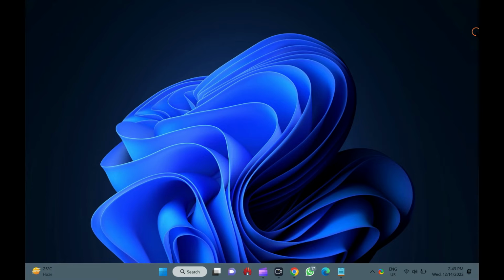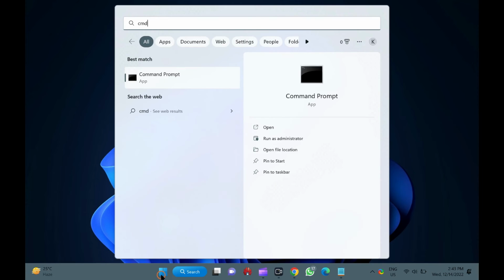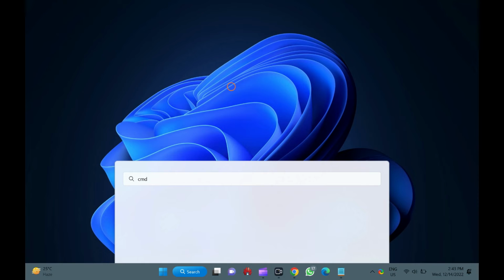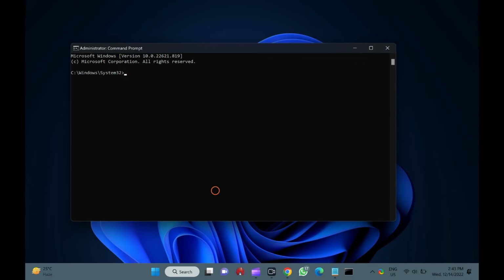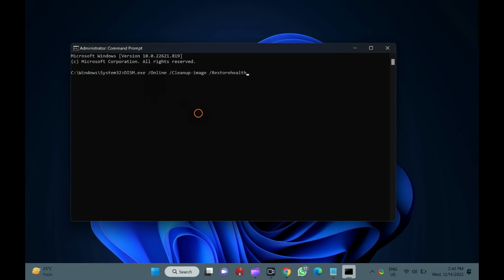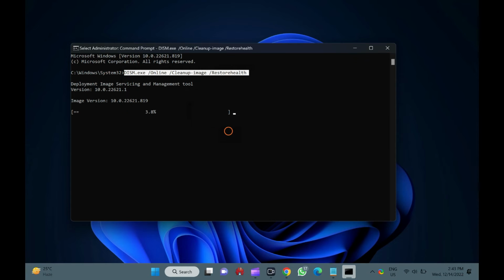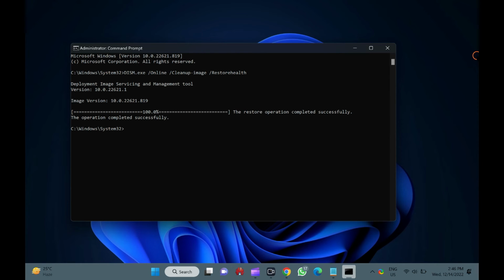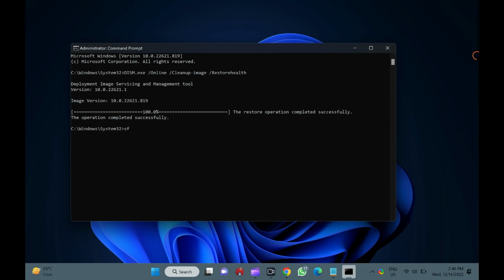How to Fix Corrupted System Files on Windows 11 | GearUpWindows Tutorial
How to Fix Corrupted System Files on Windows 11?

If you are getting system errors, Windows 11 becomes too slow, or if you are getting files corrupted error or file is missing error after booting into Windows 11, this video will help you repair Windows 11 system files.

A file in Windows 11 may corrupt due for numerous reasons. It may file got corrupted due to viruses and malicious third-party software. It might be that you tried to modify the system file, and it got corrupted. You could not shut down your PC properly due to power failure, and the file was corrupted. The best way to fix a file is by repairing it.

Windows 11 offers built-in command line tools to check and repair corrupted system files. The best part is that you don’t need to install third-party software or download Windows 11 ISO.

To fix these problems in Windows 11, there are two commands available, which you need to run as an administrator using Command Prompt. You can use these commands to repair corrupt files on Windows 11 PC automatically.

Executing these commands will not make any changes to your personal files or folders, such as documents and pictures saved on your PC. Furthermore, these commands will not make any changes to your Windows 11 settings. That means it is safe to use.

SFC and DISM file repair tools not only fix corrupt or missing files but can also help you resolve standard Windows 11 issues and errors.

How to Rebuild Corrupt or Missing files in Windows 11?

To fix the common errors of missing or corrupt files, first, click on the Start button and type CMD.

In the search results, right-click on the Command Prompt entry and select the Run as administrator option to open the elevated Command Prompt.

Click the Yes button when prompted by the User Account Control dialog box.

In the Administrator Command Prompt window that opens, type the following command and then press Enter key from the keyboard:-

Please note you can copy this command from this video description.

Windows 11 may take a few minutes to complete the operation. Once completed, you should get a message on the Command Prompt window “The restore operation completed successfully. The operation completed successfully.”

Now, type the following command on the Command Prompt window and hit Enter from the keyboard:-

sfc /scannow

Again you need to wait for a few minutes to complete the scanning process.

When finished, restart your Windows 11 machine.

You should not get errors related to files missing or corrupt.

That's it.